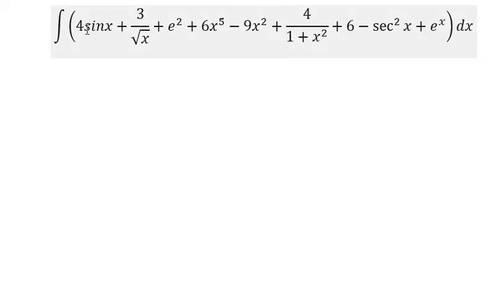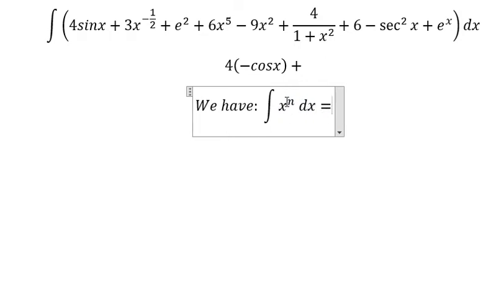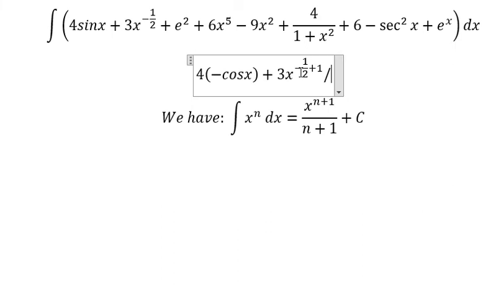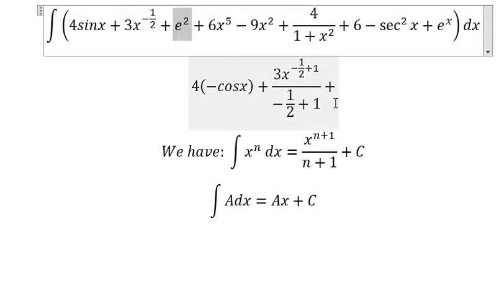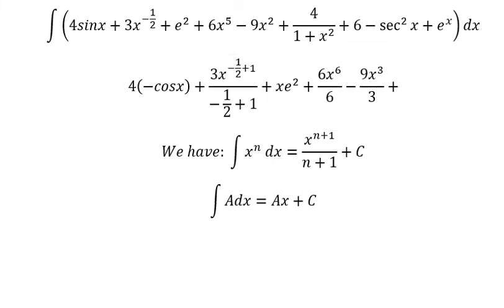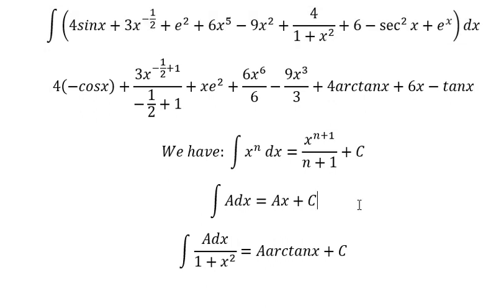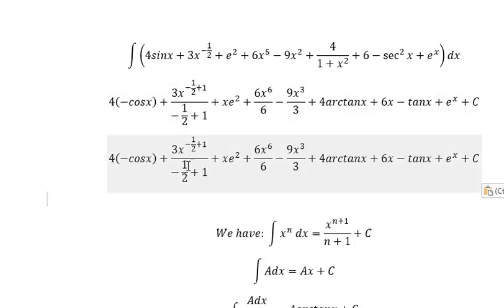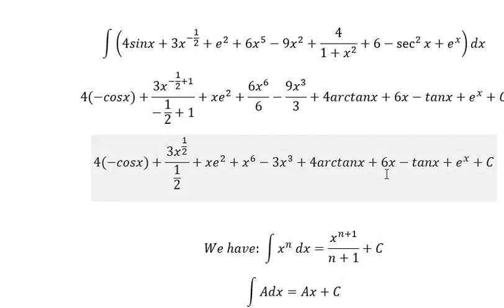Calculus Help: Integral 4sinx+3/√x+e^2+6x^5-9x^2+4/(1+x^2 )+6-sec^2⁡x+e^x - Basic - SOLVED! - 積分